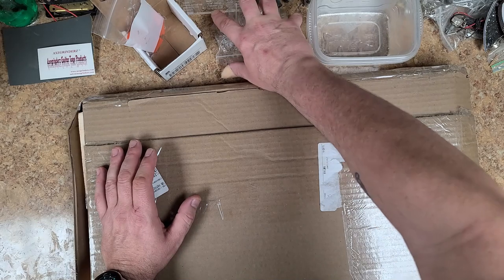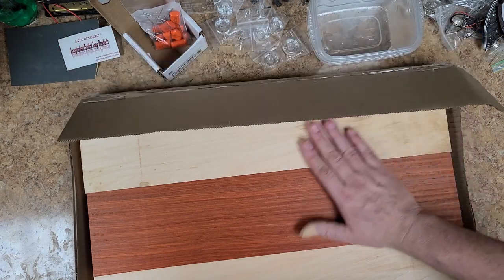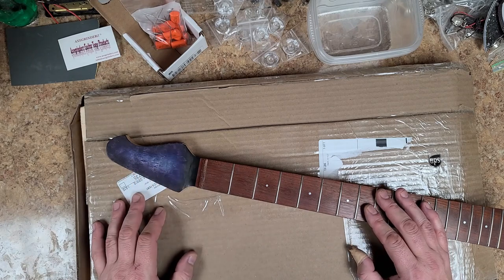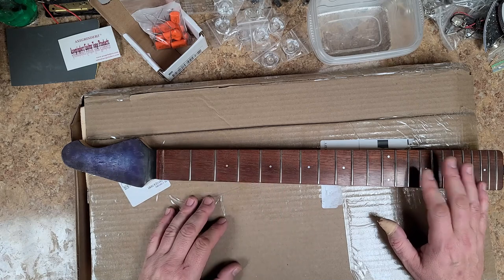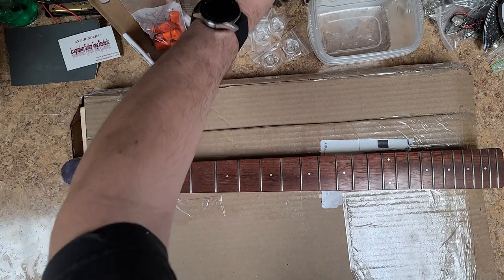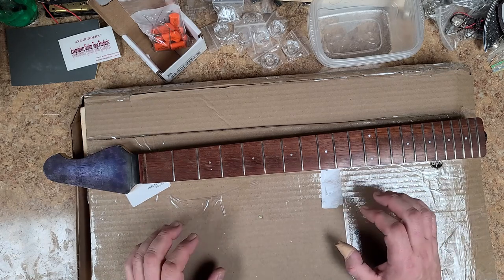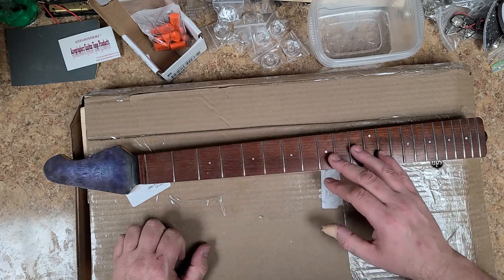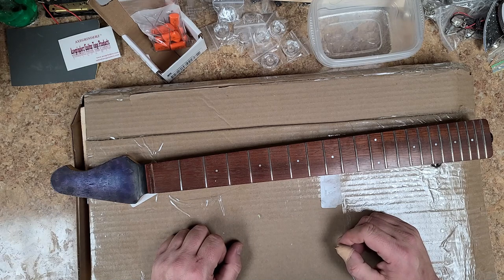The Next Level of Art and Maybe Noise New Parts and Tools for 2023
Welcome...  So I just bought the Sculpfun S9 laser engraving and cutting machine. Also, the expansion and limit switching kits. I want to use my own art and more for guitar bodies and necks. Using my own wood burner takes too long, but I will start using that again too.